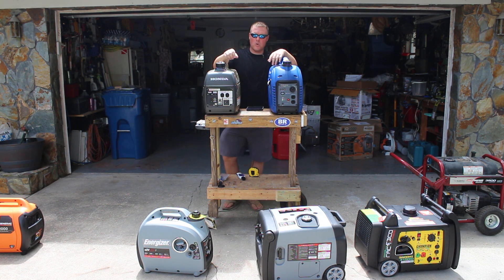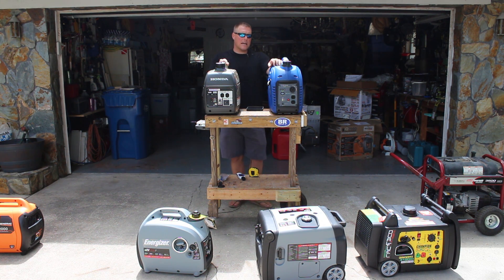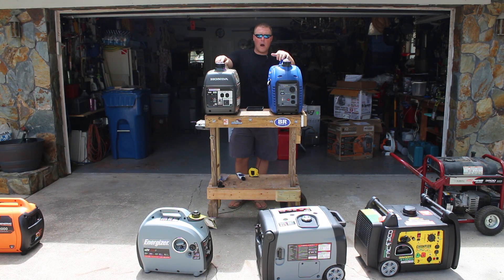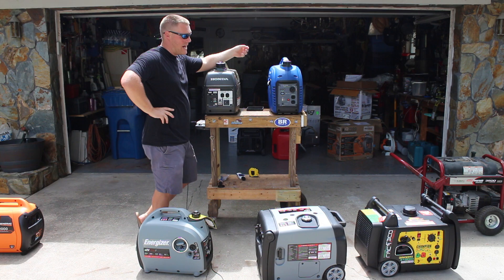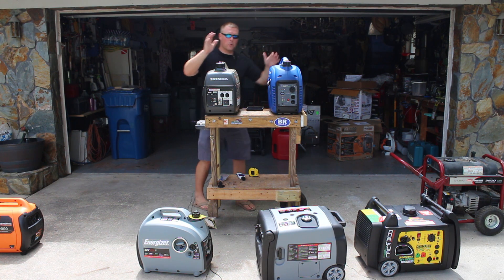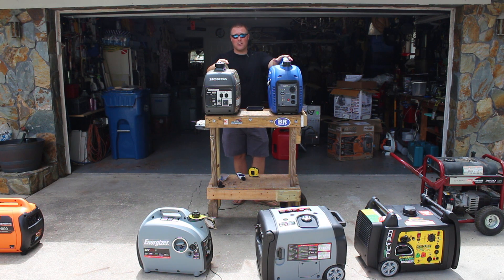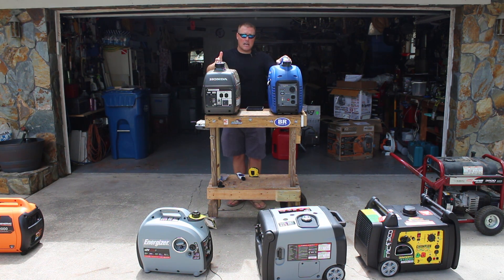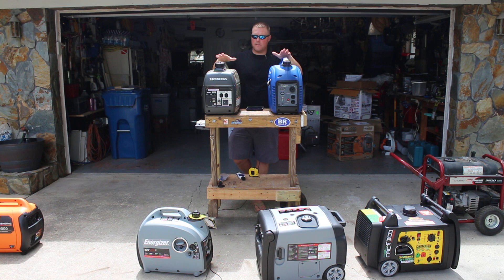Honda EU2000i Vs Westinghouse iGen2000 Inverter Generator Comparison, Half Price Honda Option?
was very reluctant at first to match these two inverter generators up against each other. Why? Price...

The Westinghouse iGen 2000 is literally HALF the price of the Honda EU2000i. Although we try not to associate value with price, it is a hard thought to dismiss. After testing, we discovered that we were very wrong to initially discount this unit. The iGen 2000 really impressed us. It was one of the smoothest and quietest running units we tested.

To be fair, this is not at all to detract from Honda. The EU2000i is one of the most popular inverter generators for a reason. The Honda is super quiet and actually quieter than the Westinghouse when operating under a load (1500 watt heat gun). Although, we did find more rattling in the Honda when compared to the Westinghouse.

In terms of features, the biggest difference comes in the form on power outlets. The Honda has a 12V port whereas the Westinghouse does not. However, the Westinghouse does have two 5A USB ports.

▶Westinghouse Price

▶Honda Price